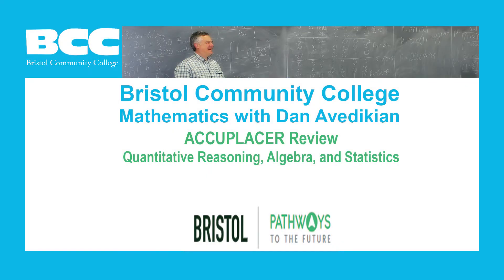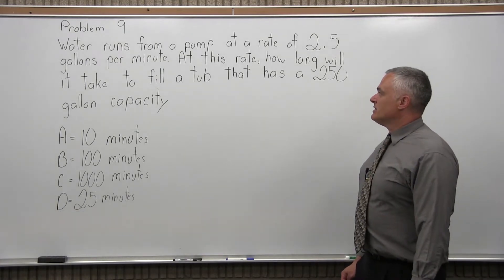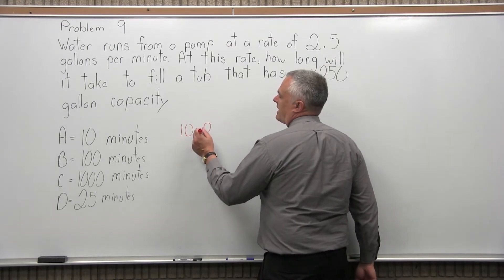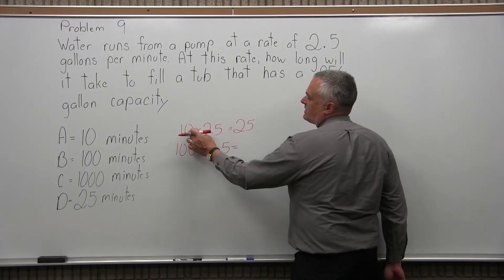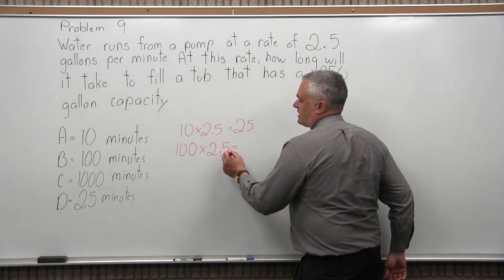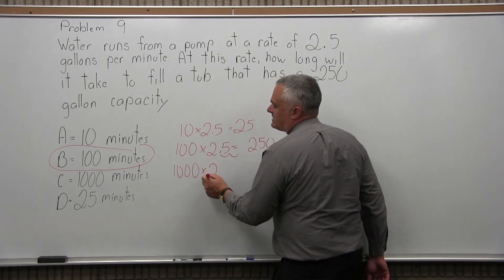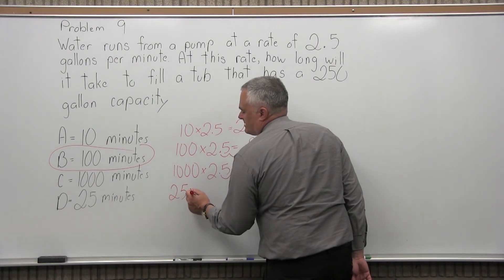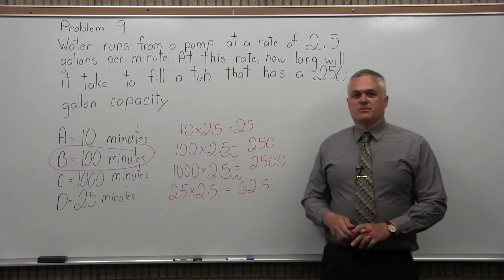ACCUPLACER Review Problem 9: Quantitative Reasoning, Algebra, and Statistics